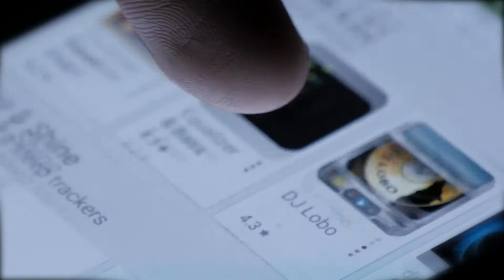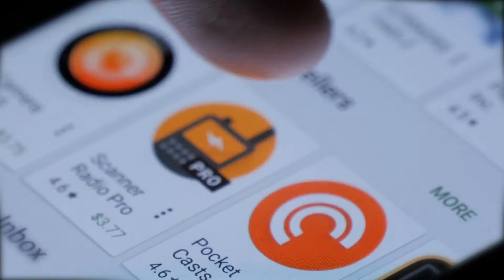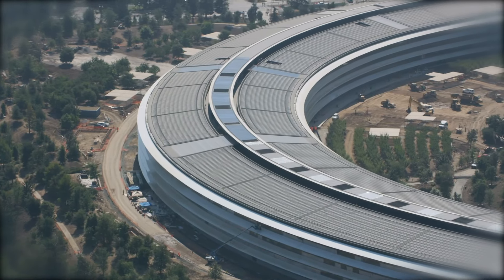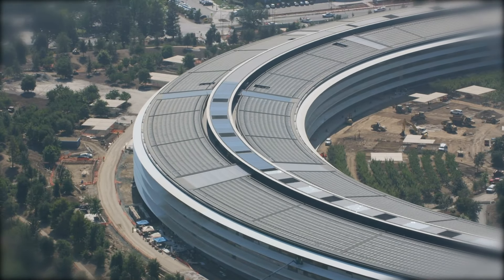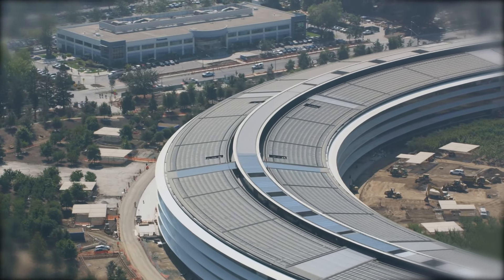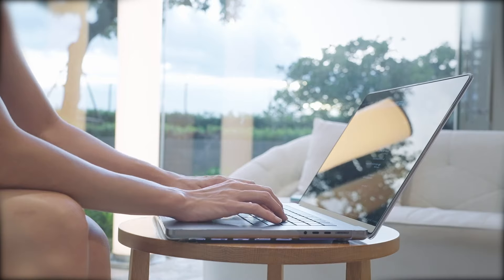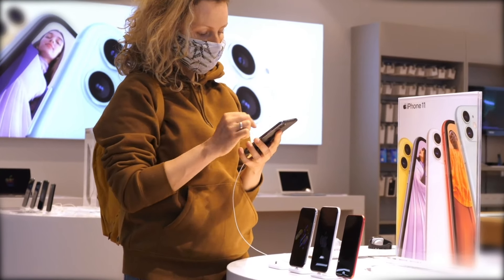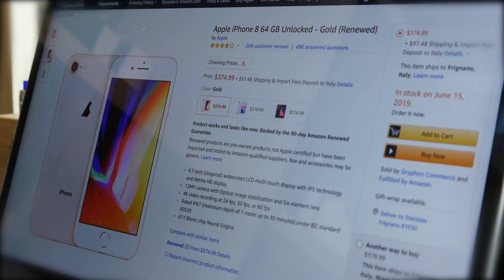iOS 18: Apple's Next-Generation Operating System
Get ready for iOS 18, Apple's next-generation operating system! Find out what new features and improvements are coming your way in this video.

About ProductReviewHub
🎥 Videos about Product Reveals, Defense Systems & More
🎨 Written, voiced and produced by ProductReviewHub